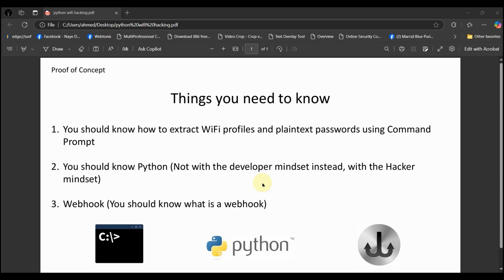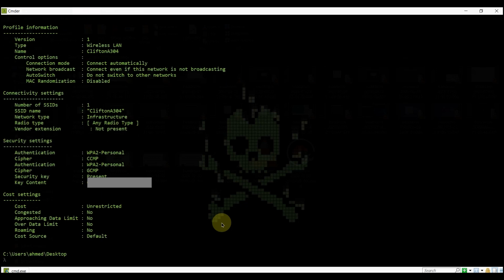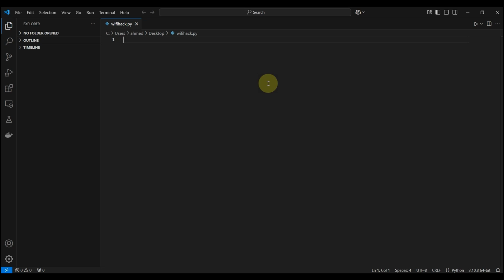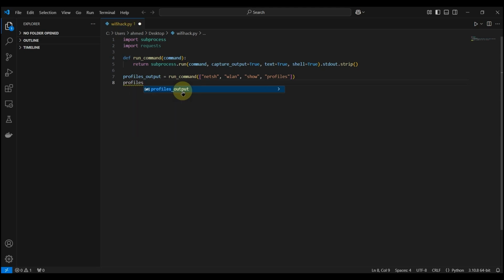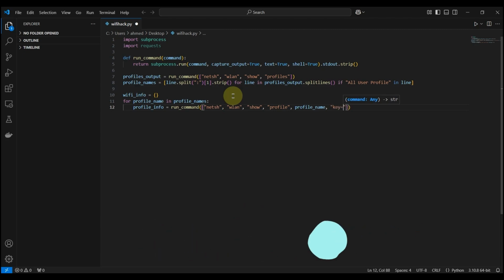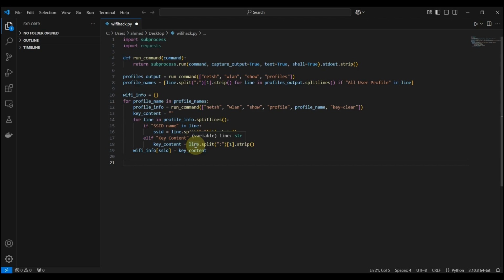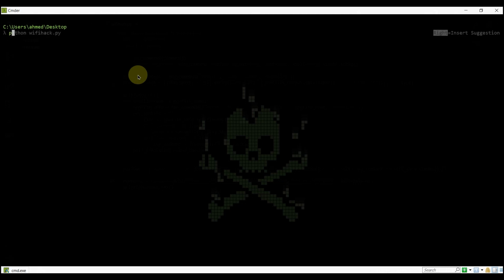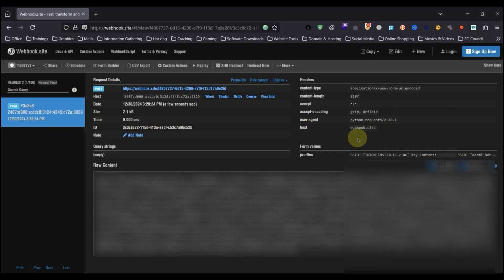Extract Wi-Fi Passwords with Python & Webhooks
In this tutorial, I demonstrate how to use Python to extract SSIDs and their associated passwords from a Windows machine. The extracted data is then sent to a webhook for automation purposes. This walkthrough provides a deeper understanding of how unauthorized access can occur and emphasizes the importance of securing your Wi-Fi networks against potential threats.

Key Topics Covered:

 - Automating Wi-Fi profile extraction using Python
 - Sending sensitive data to webhooks
 - Insights into techniques used by unauthorized users

Tools Used:

  -  Python 3.x
  -  subprocess and requests libraries
  -  Windows netsh command